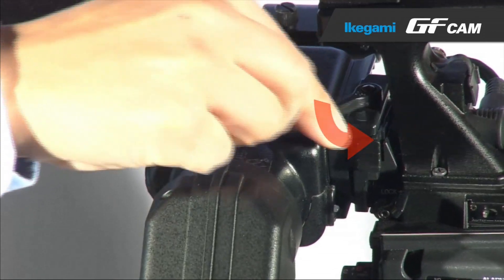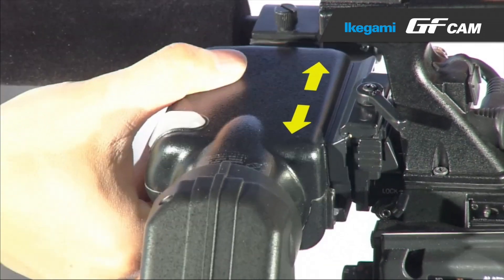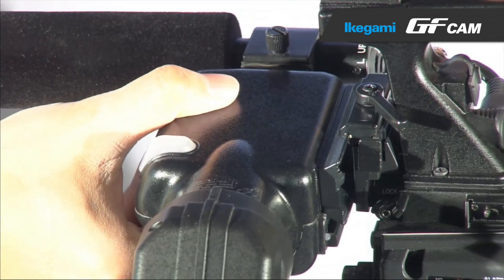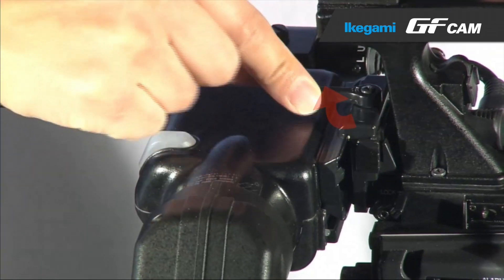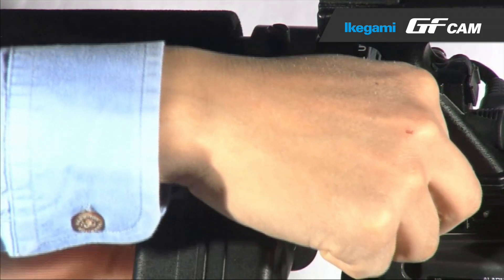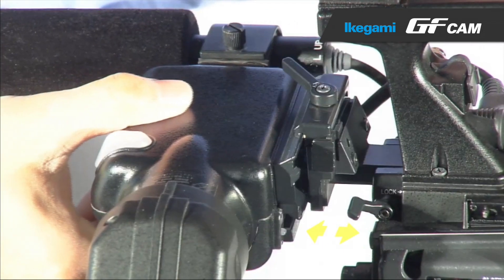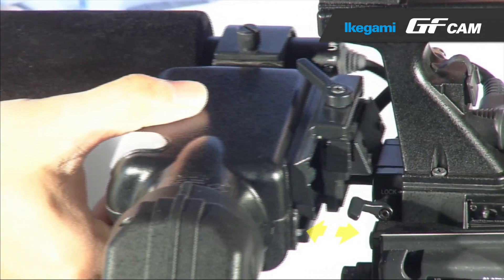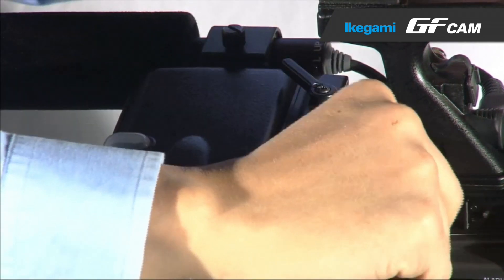GFCAM-Tutorial_006 (VF position)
This video is explained about the adjustment for 2" VF position of GFCAM.